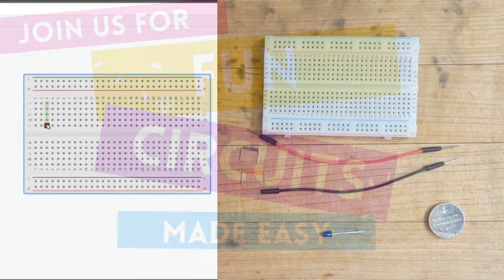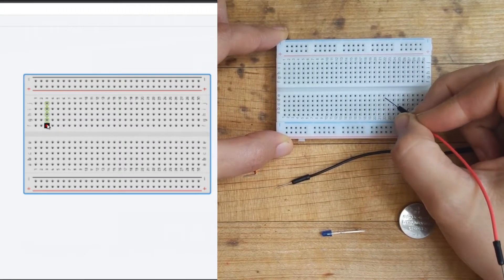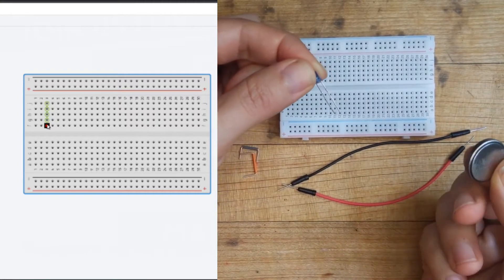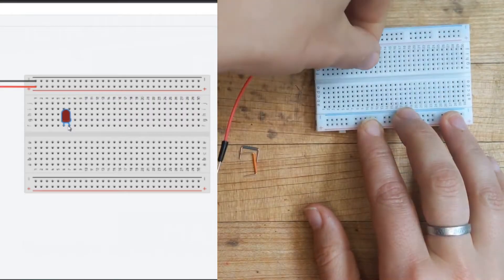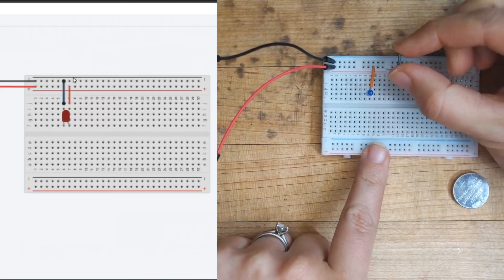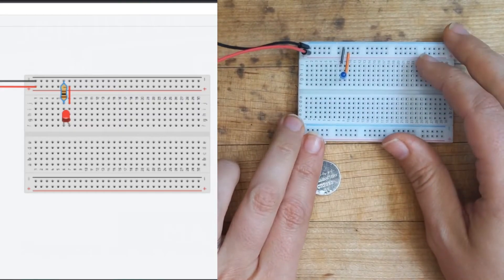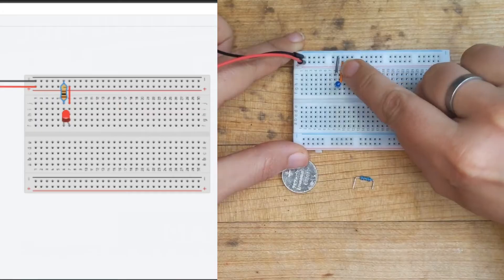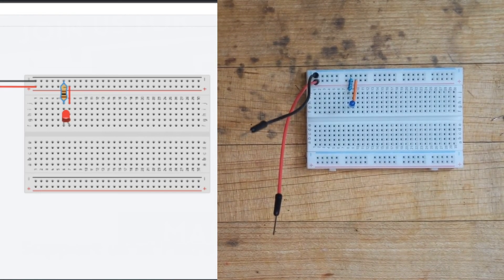Breadboard Circuit Tutorial - Simple LED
Learn how to build circuits from beginner to advanced in both on a breadboard and in Tinkercad! This is a fun way to build new skills on your Maker journey. This is the first video in our Breadboarding series. We will learn how a breadboard works and wire up a very simple circuit that lights up an LED.

Take our entire Breadboard Circuits Class as we build simple circuits, begin to use chips like the 555 timer, and even program in Arduino!